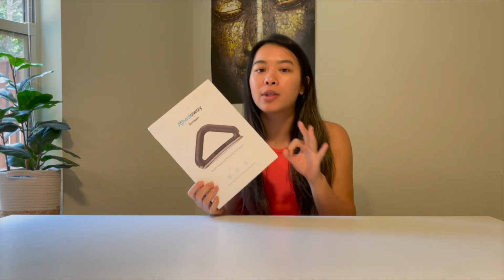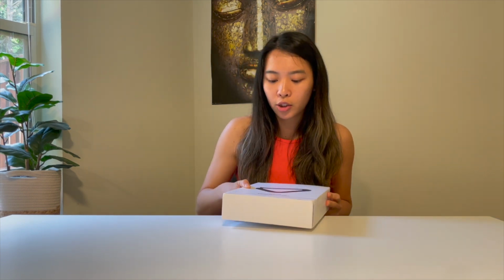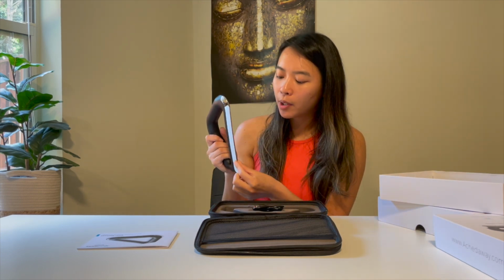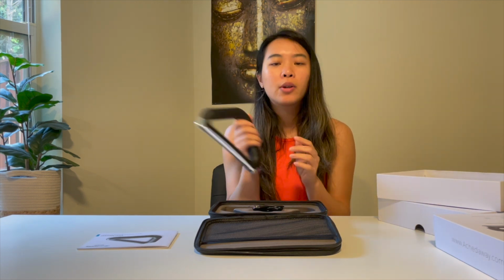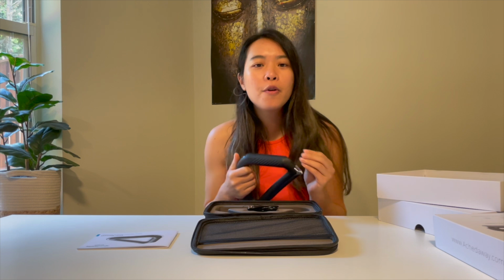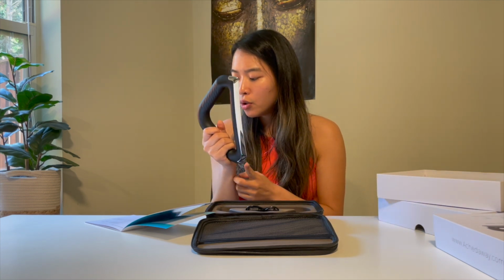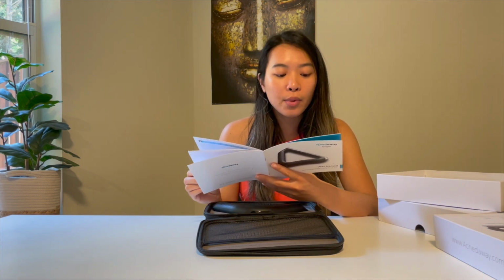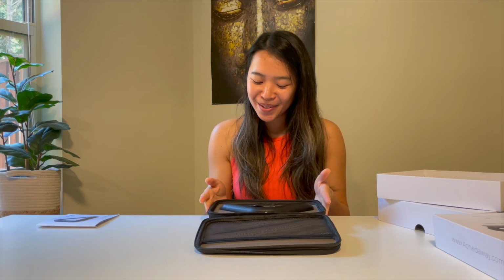Unboxing a HEATED Muscle Scraper!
Gua sha, or scraping, is a tool that has been used to help with pain relief, muscle release, improving blood flow, and increasing range of motion. In this video, I'm excited to unbox the Achedaway Heated Scraper to see all that it has to offer! There's a lot of other gua sha and Instrument Assisted Soft Tissue Mobilization (IASTM) tools out there, but this was the first time I heard of one being heated! Now, time to put it to the test... :) Would love to hear about your favorite recovery tools - comment them down below!

🎙 My podcast Dive Deeper, where I discuss ways we can strengthen our relationship with our mind, body, & soul

Hi 👋 I’m Dr. Katherin Duong, a physical therapist and certified cupping therapist, sharing knowledge on holistic prevention, recovery, and rehab techniques to help you create a healthier, balanced lifestyle. Through my videos here on this channel and my podcast Dive Deeper, I share strategies and tools to help you strengthen your relationship with your mind, body, and soul.

In 2022, I started my own private practice, East West Wellness & Rehab, as a way to provide a blend of Eastern and Western practices to help people achieve long term results with their healing journey. By prioritizing the patient, providing one-on-one care, and emphasizing manual therapy treatment, we get our patients back to a pain-free life without limitations.